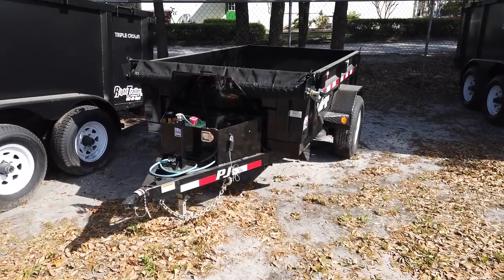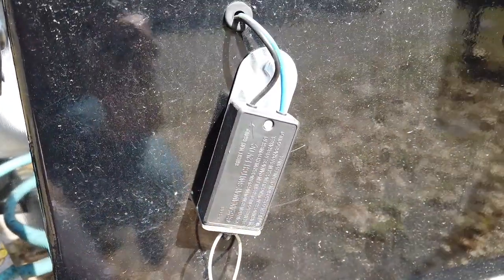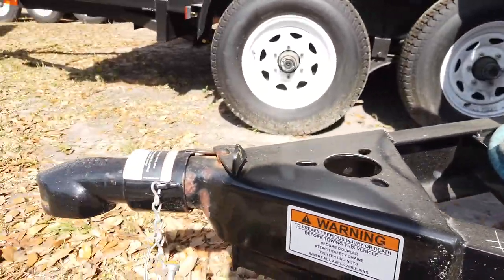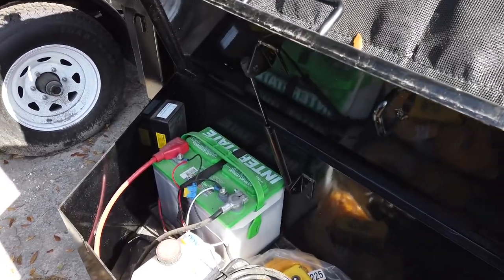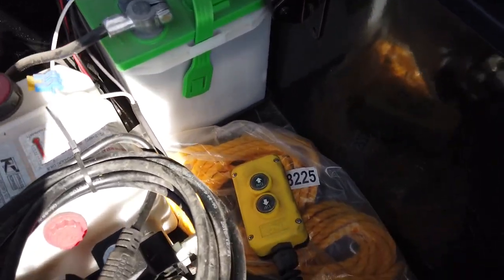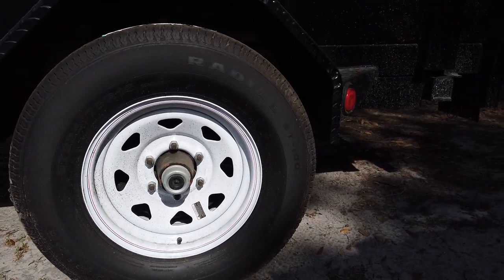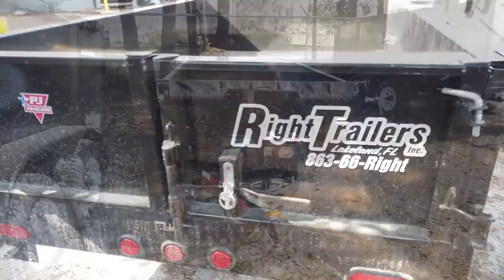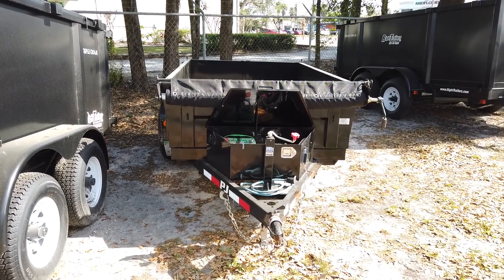5x8 PJ Trailers | Dump Trailer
863-66-Right 7220 US Highway 98 North Lakeland, Florida

Price advertised is the monthly payment with approved credit

Right Trailers Description:

5x8 PJ Trailers | Dump Trailer

Model D5
Tool Box
12V Deep cell Interstate Battery
12V Hydraulic Pump
2" Ball Coupler
Barn Doors With a Bar Lock
4 - Mounted D-Rings
15" Tires and Wheels
C-Channel Frame
18" High Sides
Tarp Kit
Single Axle
Steel Treadplate Fenders